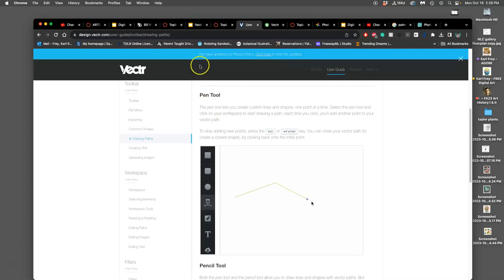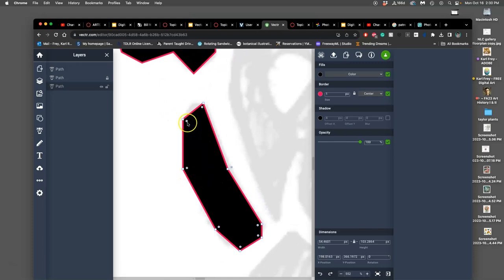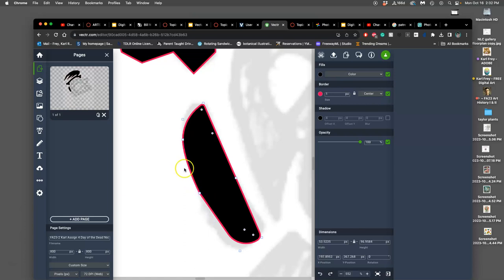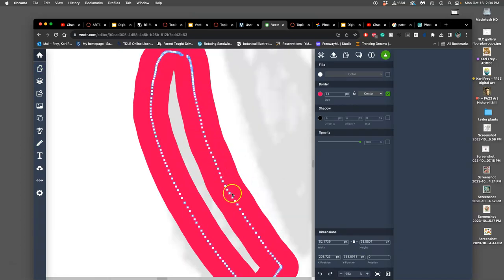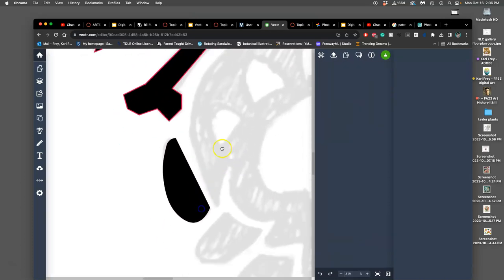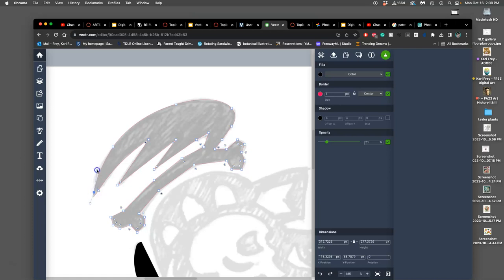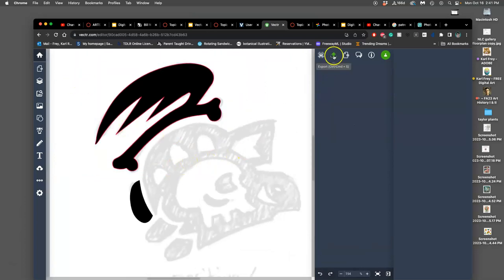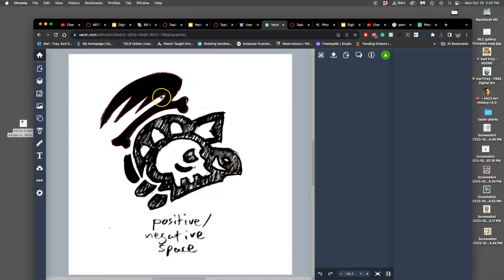3 Creating and Saving Vector Paths in Vectr com